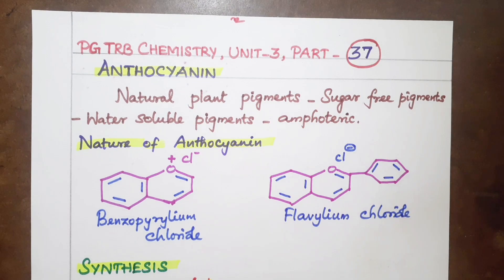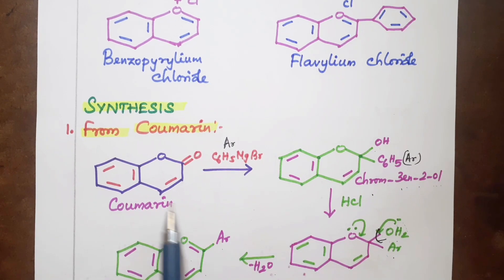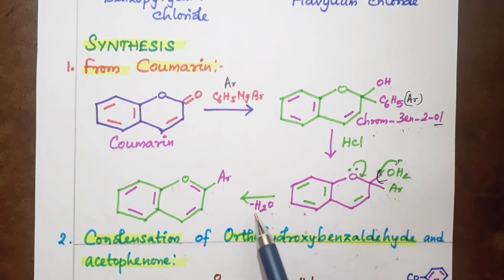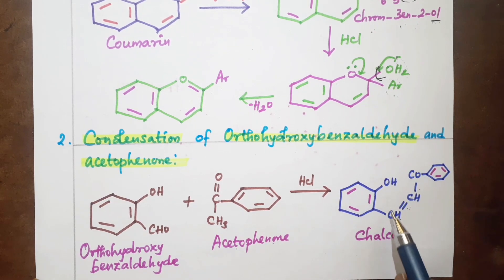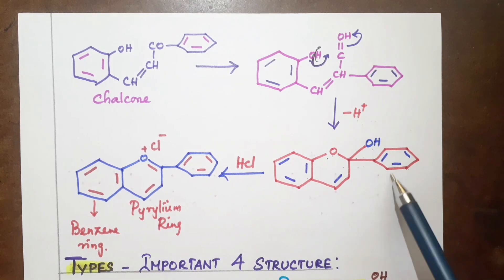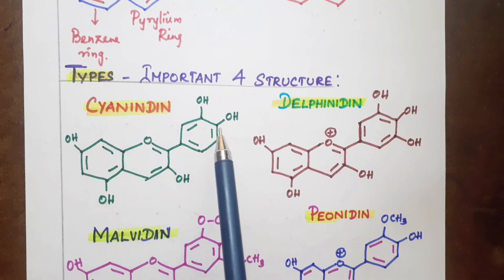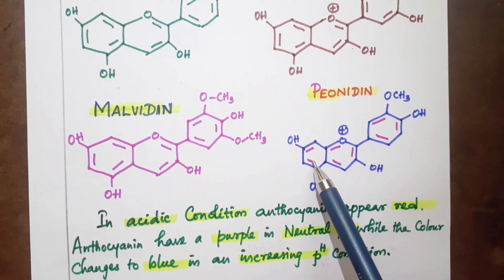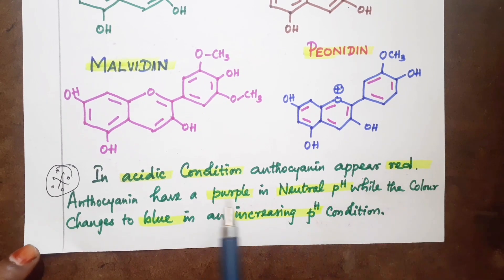ANTHOCYANIN, PG TRB CHEMISTRY, UNIT-3, PART- 37.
In this video you'll learn about, "ANTHOCYANIN, PG TRB CHEMISTRY, UNIT-3, PART- 37. BENZOPYRYLIUM  CHLORIDE, FLAVYLIUM CHLORIDE, COUMARIN, CHALCONE,CYANINDIN, PEONIDIN, MALVIDIN, PEONIDIN.